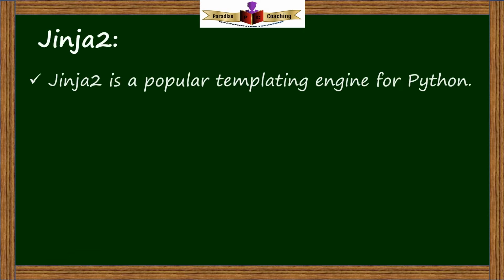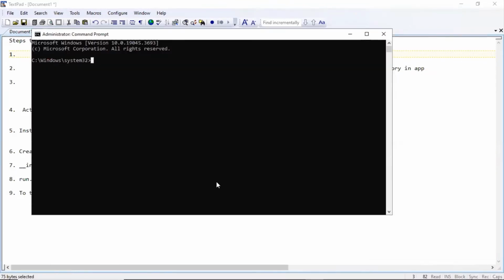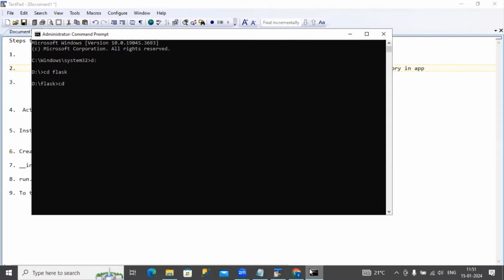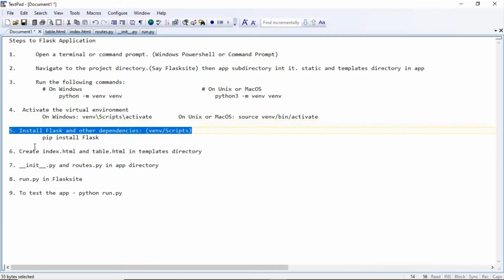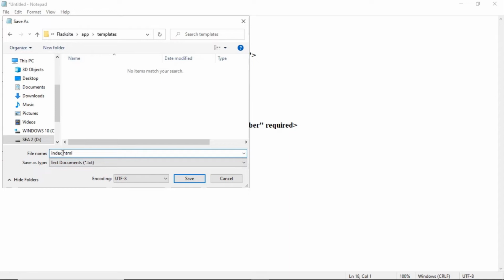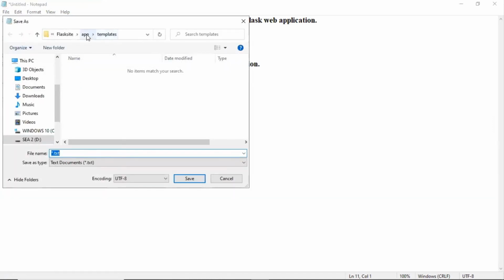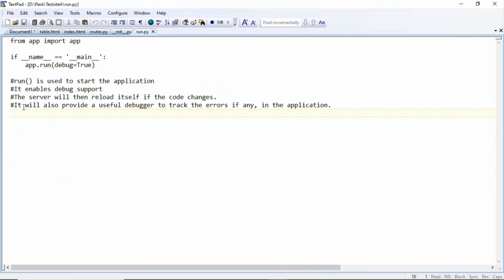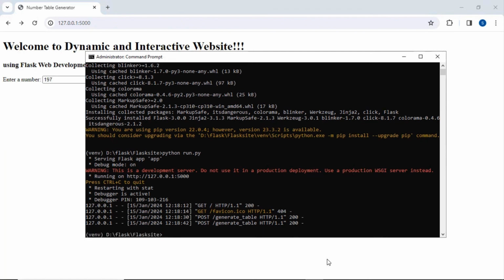Web Development in Python Flask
A web development framework is a set of pre-written code and tools. It simplifies the process of building and deploying web applications. It provides a structured and organized way to develop web applications by offering a set of libraries, conventions, and guidelines.
Flask is a lightweight and versatile web framework for Python. It is developed by Armin Ronacher. It is designed to be simple, easy to use. It provides the essentials requirement for web development.
It demonstrate website development using a web development framework 'Flask' to develop the interactive and the dynamic website. Here a two web page website to develop to display the table of the accepted number.